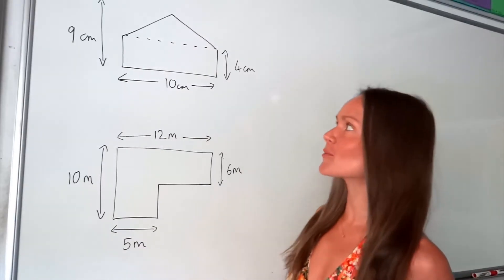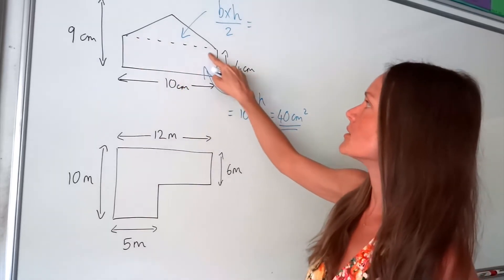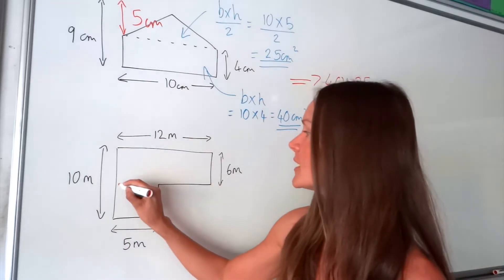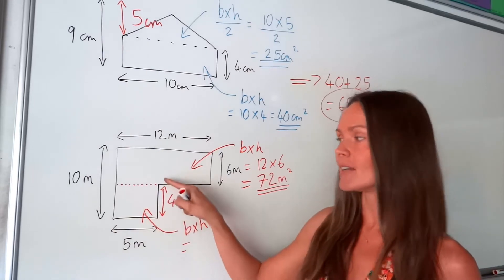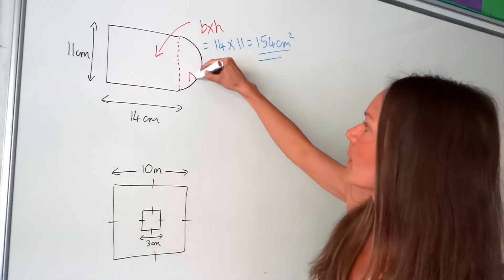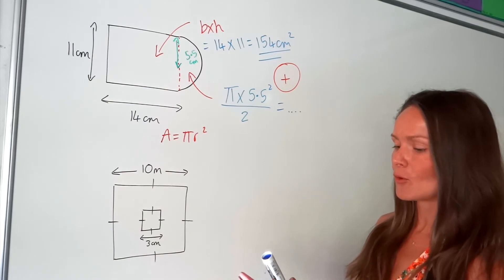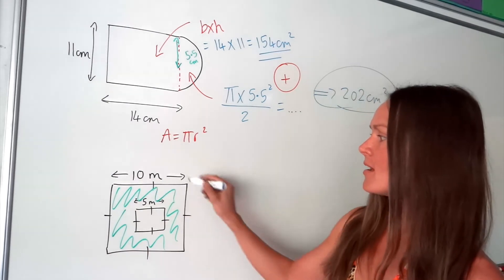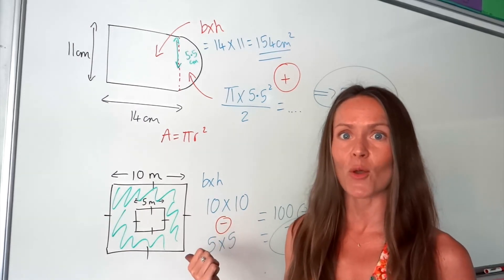The Maths Prof: Area of Compound / Composite Shapes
Break up difficult looking, irregular shapes into simple shapes to make finding the area easy!